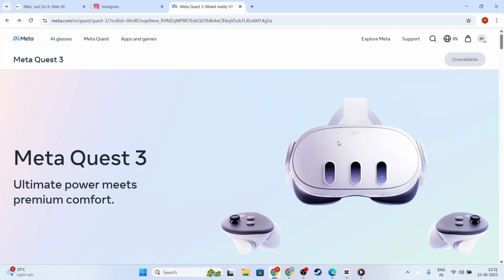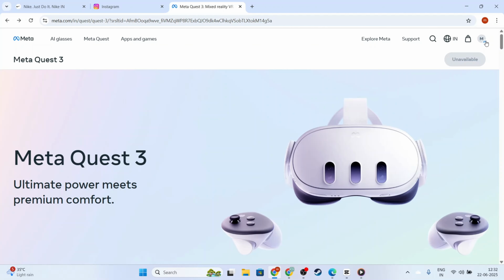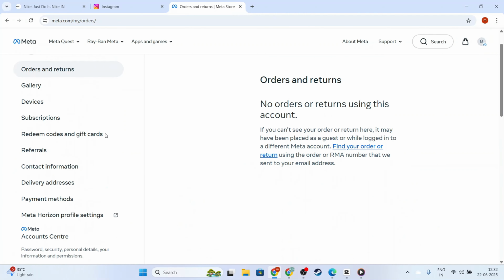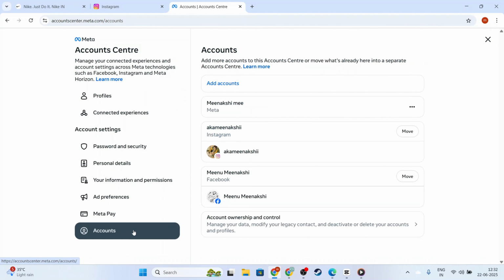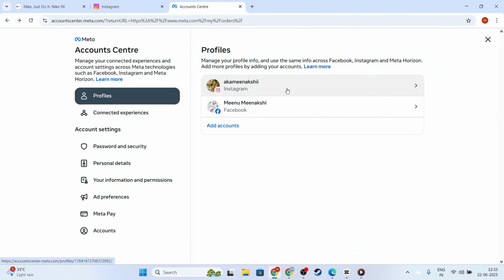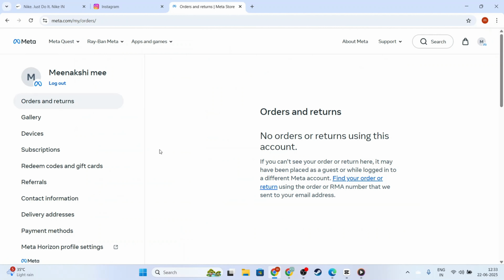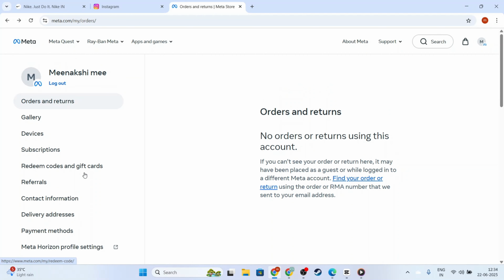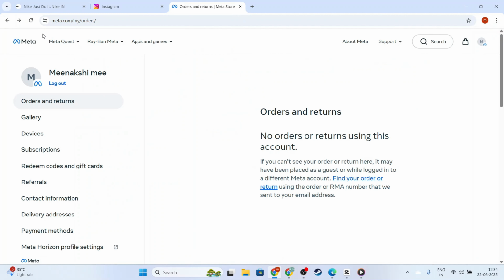How To Add Multiple Accounts to Meta Quest 3 2026 - Full Guide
Learn How To Add Multiple Accounts to Meta Quest 3 in this video.

In This Video, We'll Show You 👇
Meta Quest 3 Multiple Accounts
Quest 3 Multiple Accounts
Meta Quest 3 Account Setup
Quest 3 Account Setup
Meta Quest 3 Family Sharing
Quest 3 Family Sharing
Meta Quest 3 Sharing Accounts
Quest 3 Sharing Accounts
Meta Quest 3 Multiple User Profiles
Quest 3 Multiple User Profiles
Meta Quest 3 Account Management
Quest 3 Account Management
Meta Quest 3 Tutorial
Quest 3 Tutorial
Meta Quest 3 Guide
Quest 3 Guide
Meta Quest 3 How To
Quest 3 How To